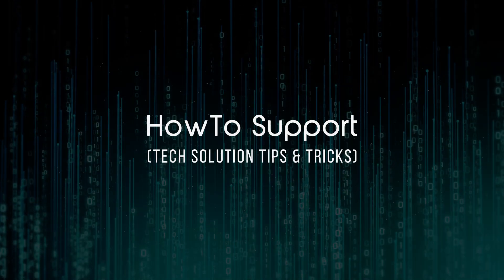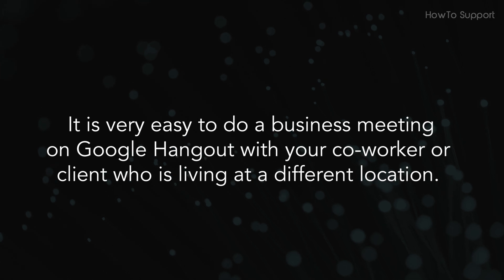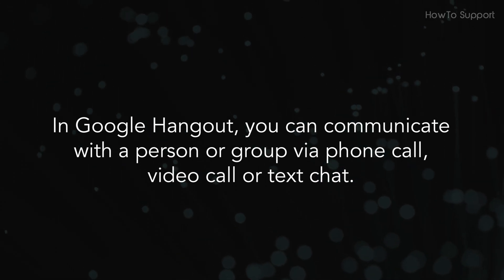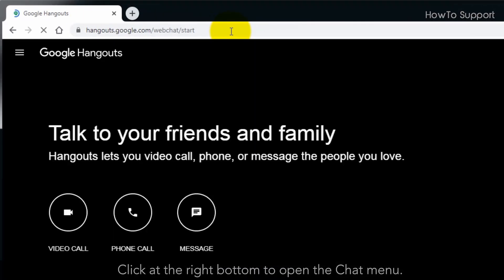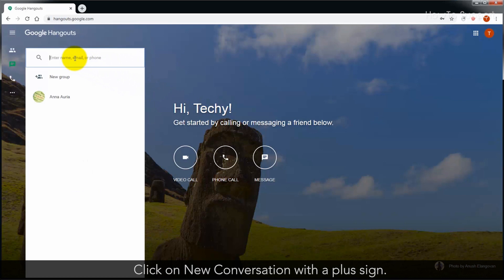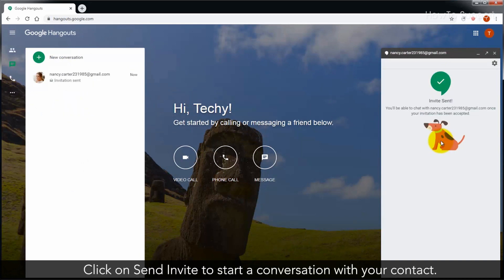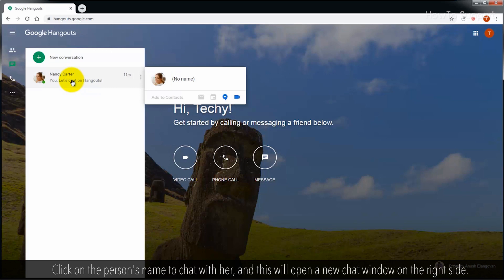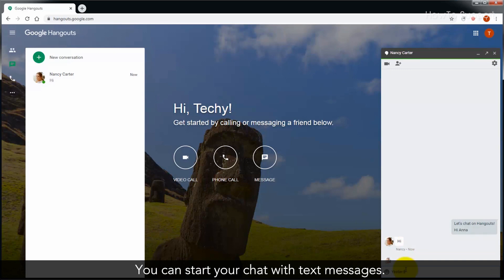How to start a Google Hangout :Tutorial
Follow the easy steps  of quick and simple video on starting a Google Hangout .